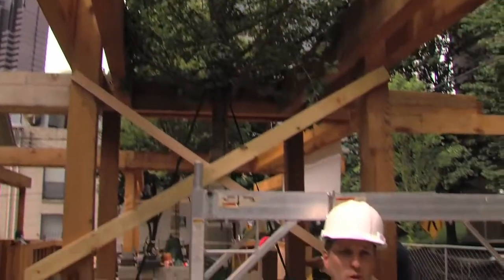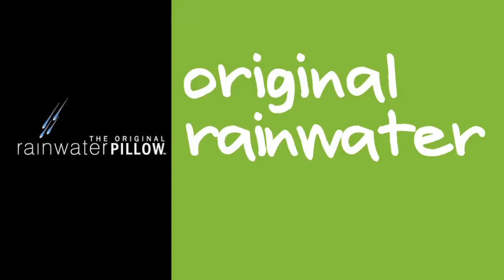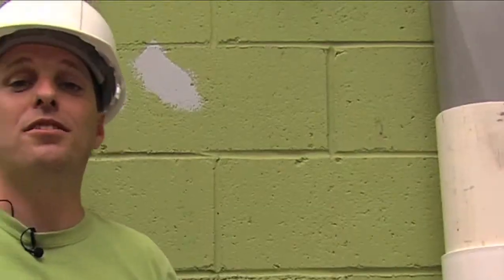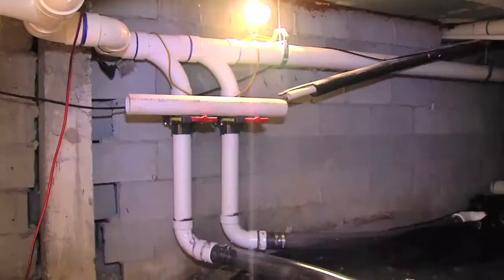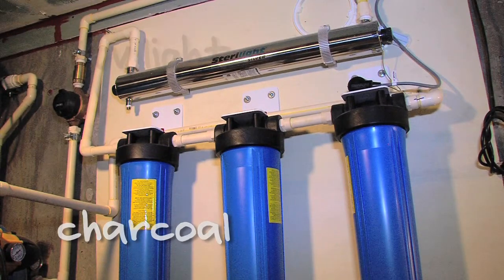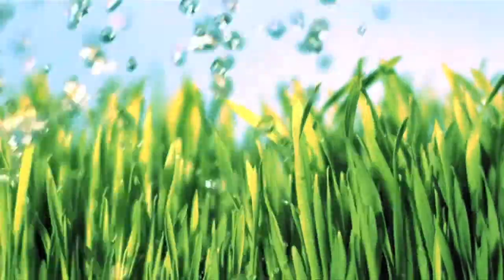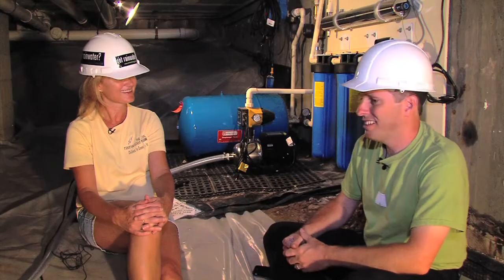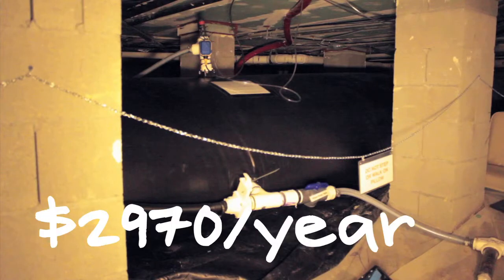Harvesting The Rain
A Midtown Atlanta restaurant, Lure, is taking a unique approach to managing the rain water that falls on its roof. It is capturing the water and harvesting it to flush toilets. To do this, it is using a device called the Original Rainwater Pillow. For more ways to be green in the city, learn about the Midtown EcoDistrict